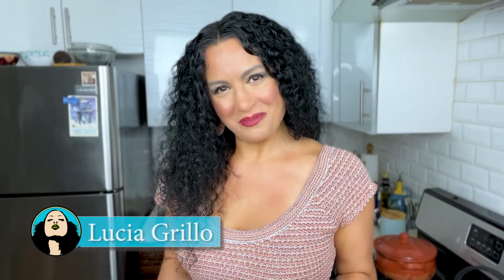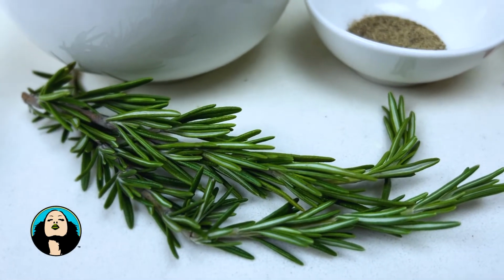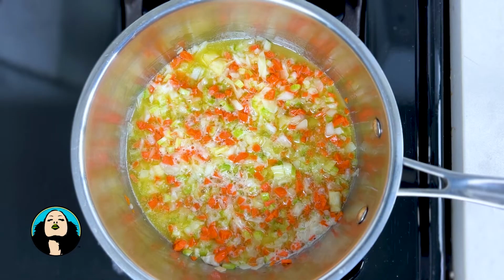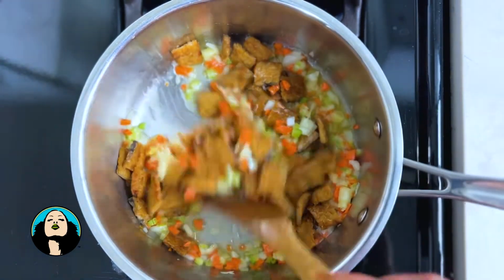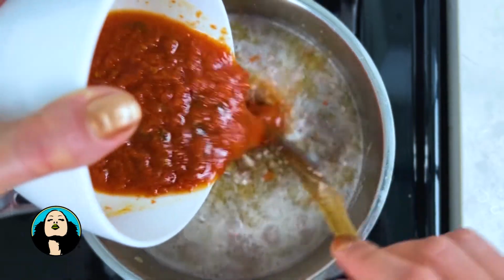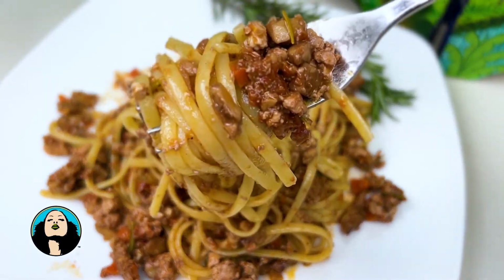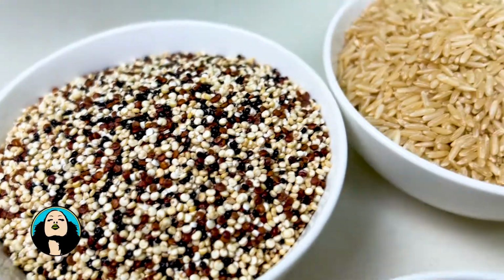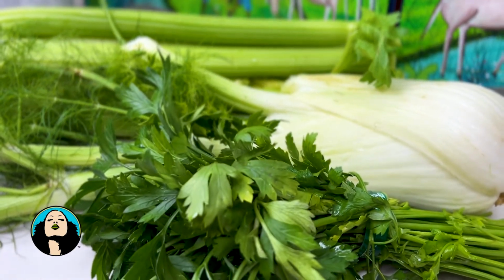LUCIA'S VEGAN LIFESTYLE Episode 20 - Pasta Bolognese, PMS/Menstrual Relief, "Peeled" Cooking Contest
LUCIA'S VEGAN LIFESTYLE Episode 20 - Pasta Bolognese, PMS/PMDD & Menstrual Relief, Vegan Cooking Contest: "Peeled"

Episode 20  Premiered on Television
September 23, 2022
@MNNNYC Lifestyle Channel

🍝 On this episode of LUCIA’S VEGAN LIFESTYLE, we’re cooking Italian! So many of you send in requests for me to cook Italian and you’ve seen a lot of original veganized and inherently vegan Italian dishes on this show and across platforms where LUCIA’S VEGAN LIFESTYLE is featured. Now, I’m adding another one to the list, in time for the cooling whether, to keep us deliciously and nutritiously warm & fed! Join me in my kitchen to make Ragù alla Bolognese, a hearty, meaty, insanely flavorful dish - made LVL-style.

🩸I’ll share some tips on what I do to alleviate PMS/PMDD and menstrual symptoms as a vegan.

🥕And… we’re getting “Peeled:” I am joined by guests Star Simmons and Vegan Chef Chris Tucker to talk about their new, fully vegan, cooking competition show, "Peeled," @VkindApp  streaming on @UNCHAINEDTV!

Only on LUCIA’S VEGAN LIFESTYLE.

00:00 Show Intro: "Lucia's Vegan Lifestyle"
01:33 Toss to LVL Pasta alla Bolognese Recipe
02:37 LVL Pasta alla Bolognese Recipe
07:17 Standup: "Lucia's Vegan Lifestyle" Episode 20
07:17 Toss to PMS/PMDD & Menstruation Discomfort Relief
10:26 Shop the LVL Amazon Live & Storefront!
10:51 Interview with Star Simmons & Chef Chris Tucker | "Peeled"
27:23 Spotted! How to Tag LVL
27:36 How to Follow "Lucia's Vegan Lifestyle"
28:11 Sign-off: Lucia Grillo | Host
28:23 End Credits

LUCIA’S VEGAN LIFESTYLE is your TV show, Amazon Live Show & storefront, and platform for Compassionate Living — without Sacrifice!
LeVeLup with LVL and live your best vegan life:

FOLLOW & SHOP the LVL @amazonlive2739  Show & Storefront - the only vegan platform on Amazon Live!